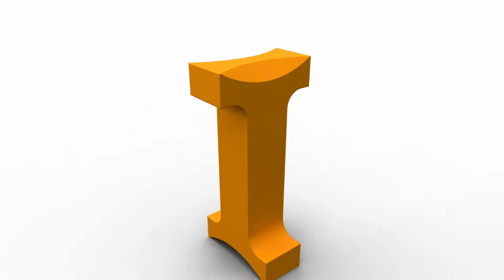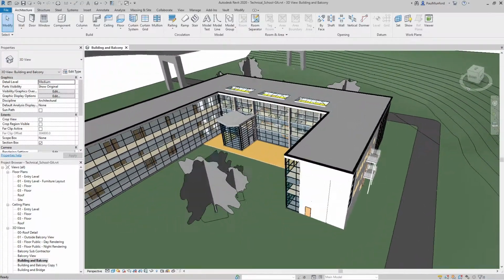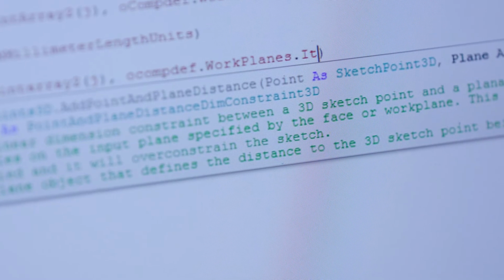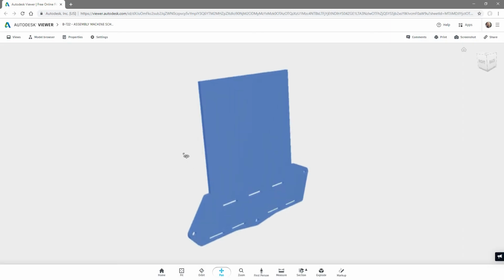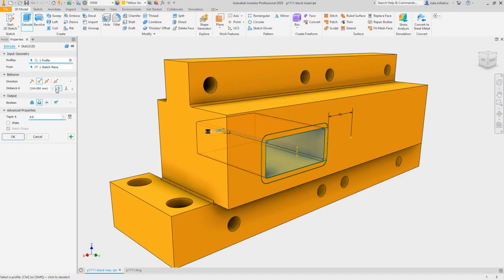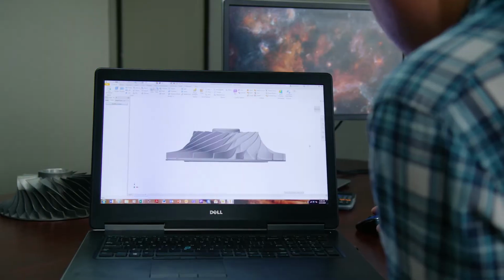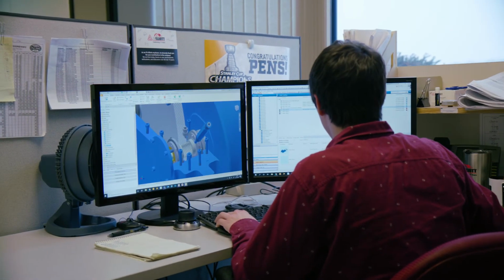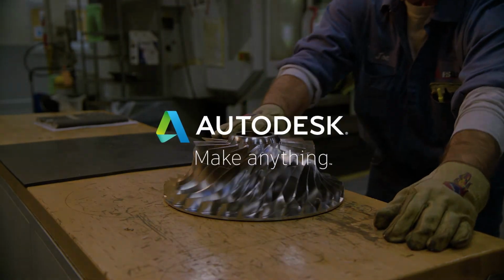Autodesk Inventor Overview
Autodesk Inventor CAD software provides professional-grade 3D mechanical design, documentation, and product simulation tools. Work efficiently with a powerful blend of parametric, direct, freeform, and rules-based design capabilities.